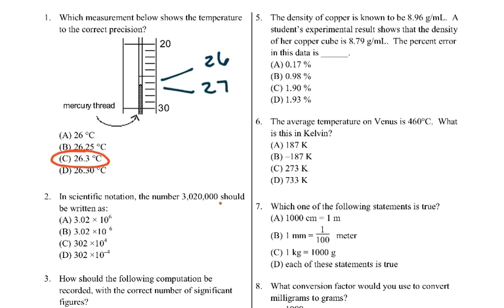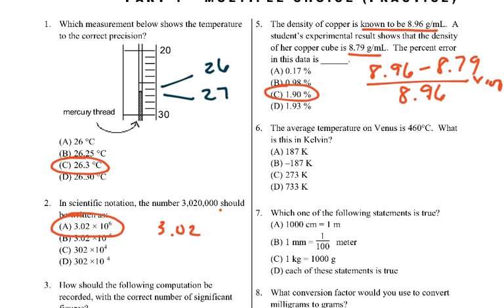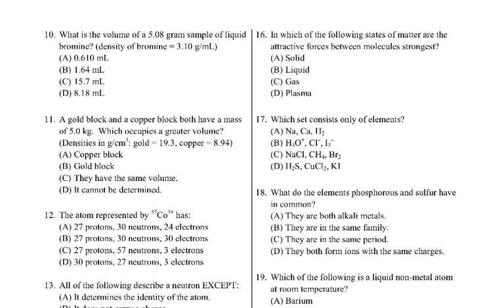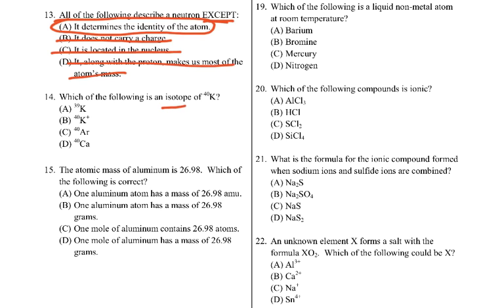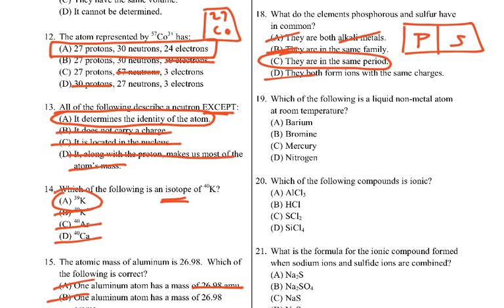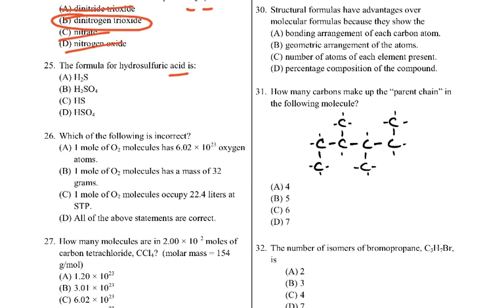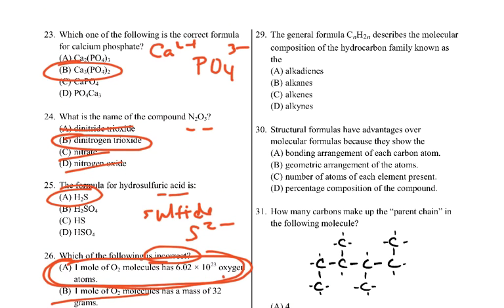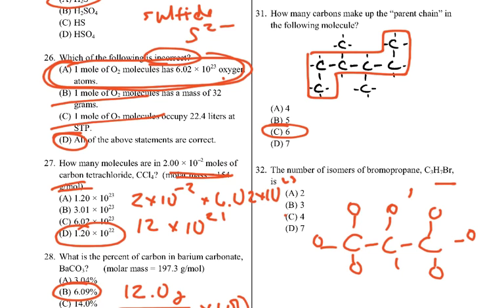HC Practice Midterm -- Part 1A